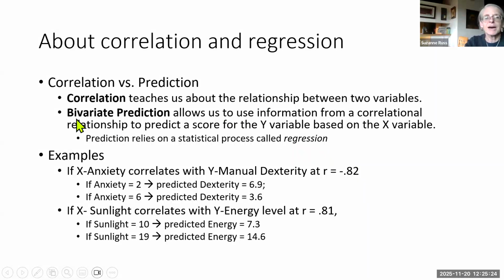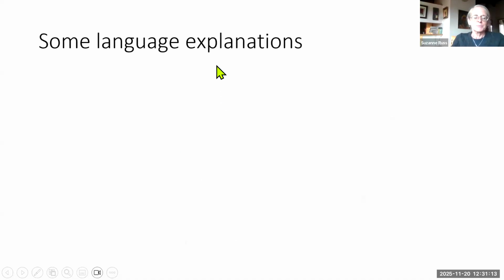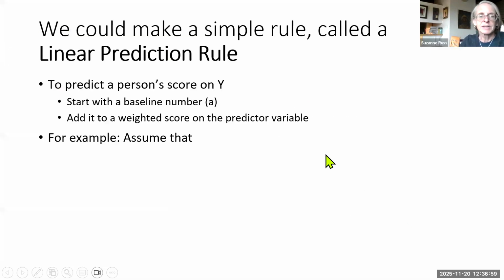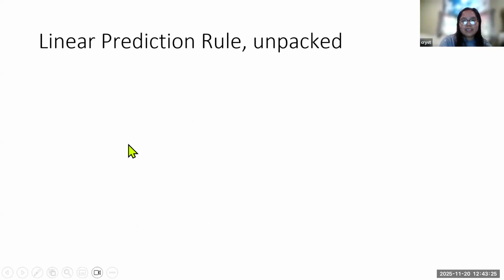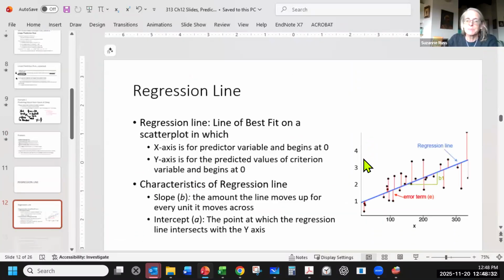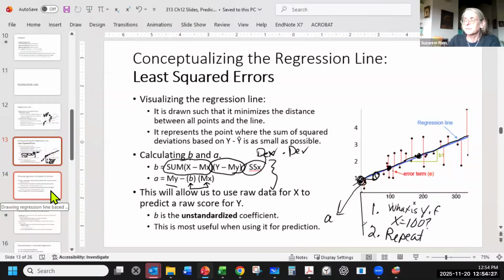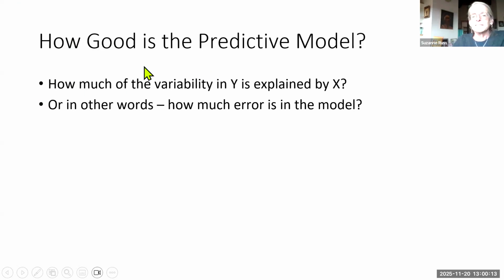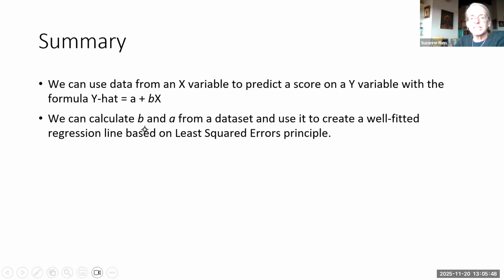313 Ch12, Bivariate Prediction